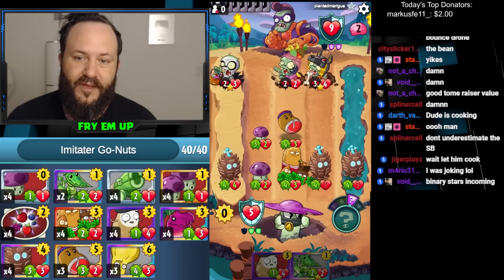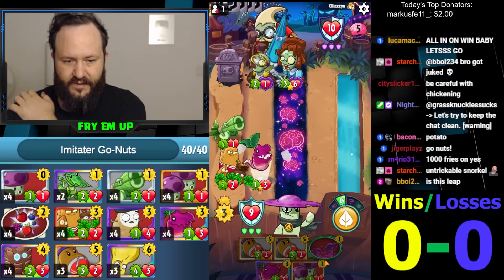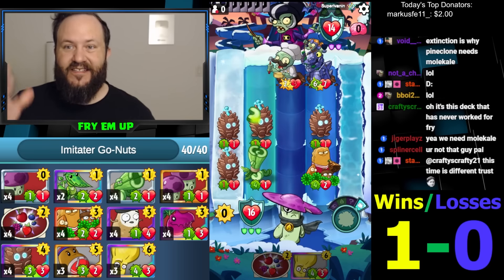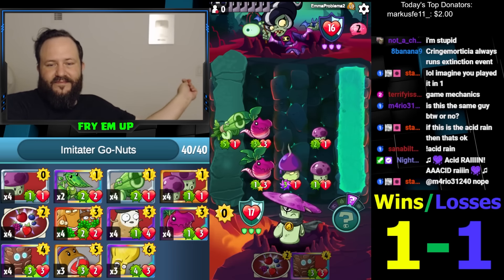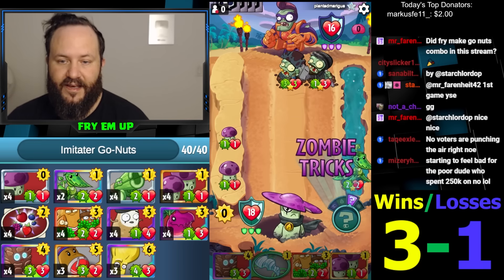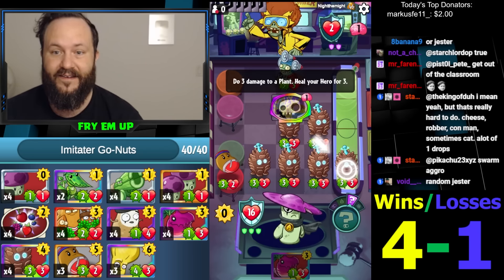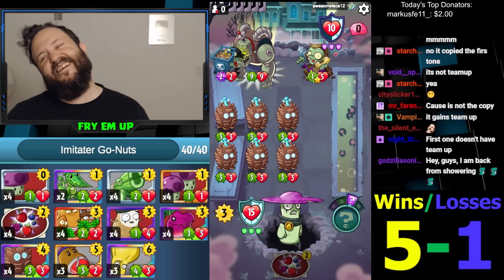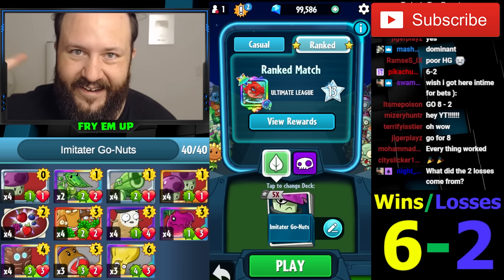Imitater Go-Nuts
Nightcap Imitater Go-Nuts Deck

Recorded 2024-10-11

Edited by: Ilya Sh.